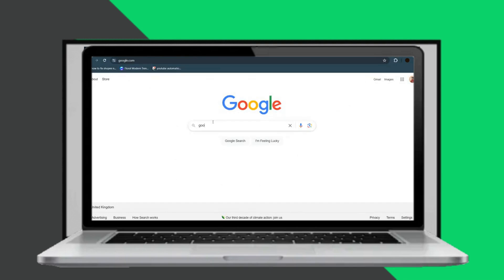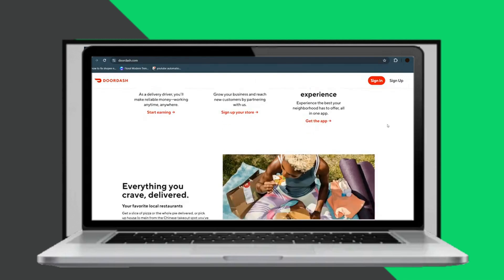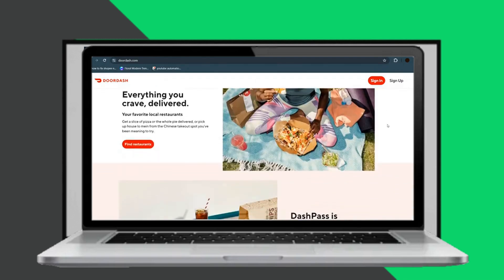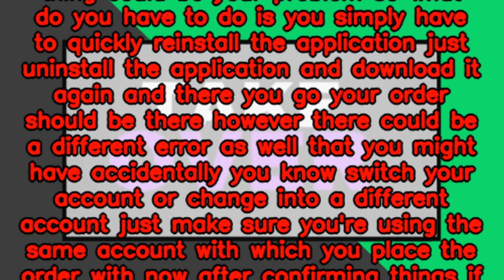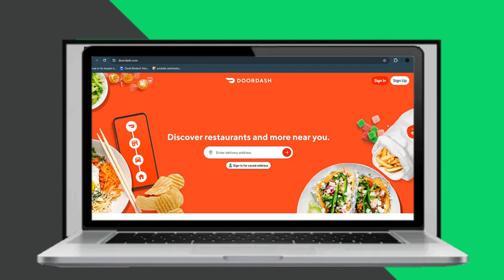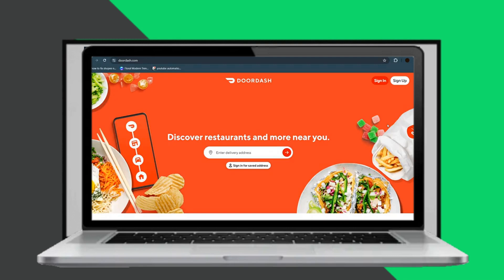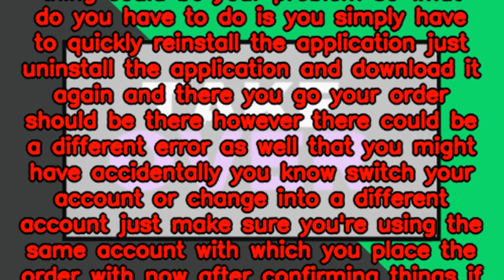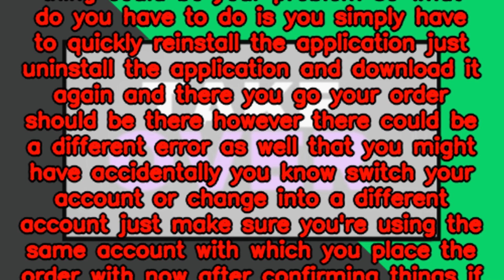How To Fix DoorDash App Not Working (2024) Doordash Order Not Loading Solved!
Welcome to my guide on fixing the DoorDash Order Not Loading 2024! In this video, we’ll provide you with a detailed, step-by-step walkthrough on how to troubleshoot and resolve issues with DoorDash orders not loading. Whether you’re a customer or a dasher, this guide will help you fix these loading issues quickly and efficiently.